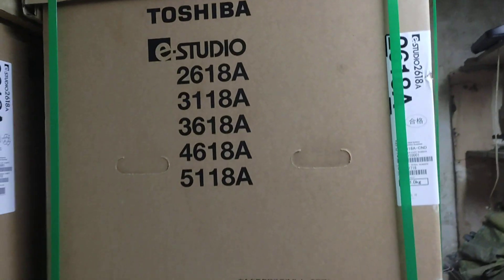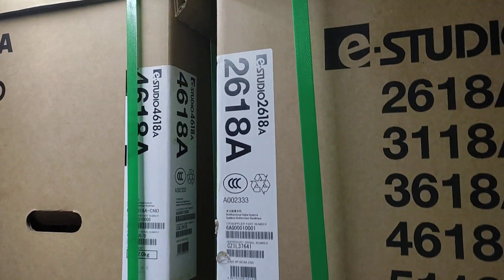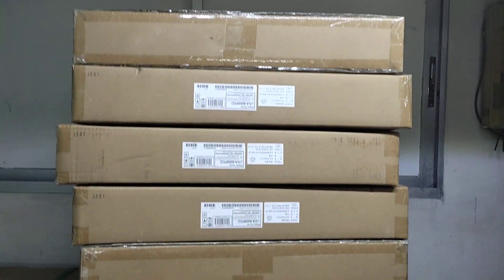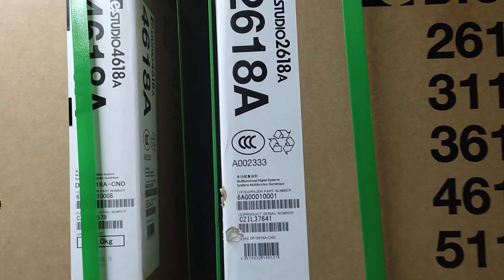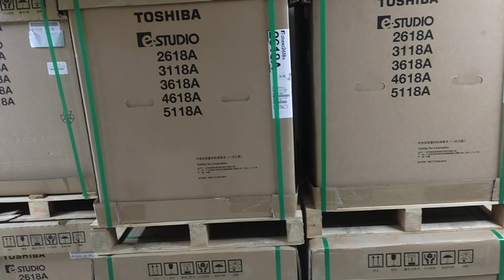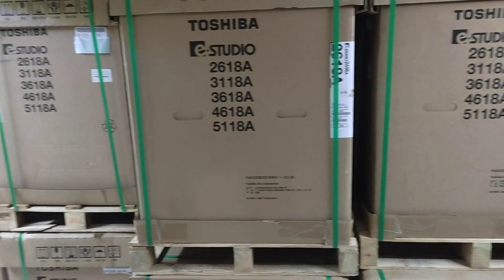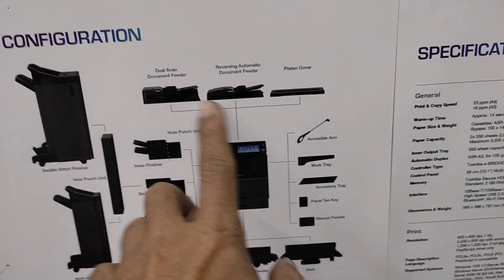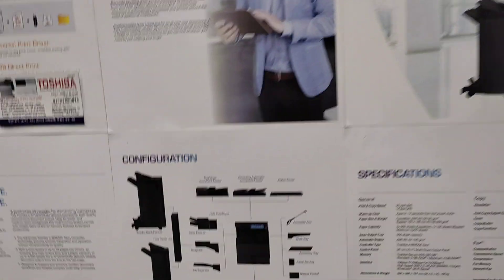Toshiba photocopy Machine 01757550875